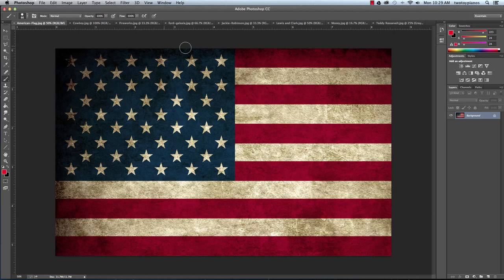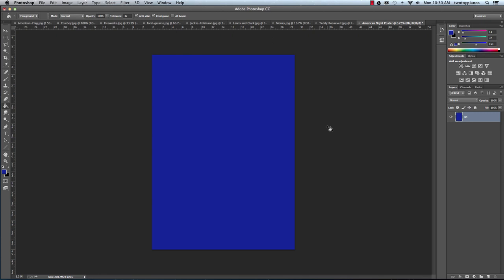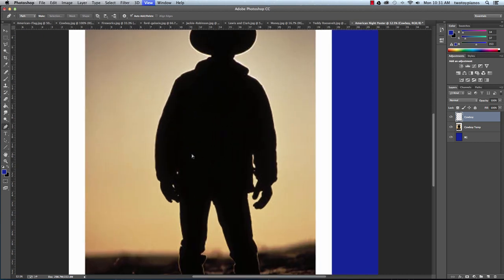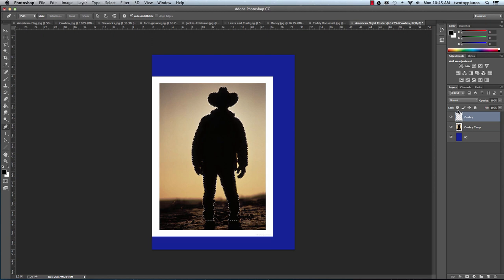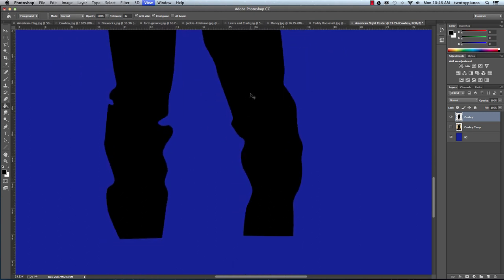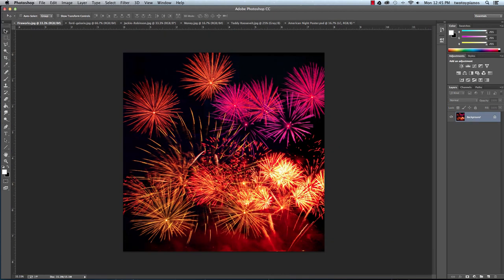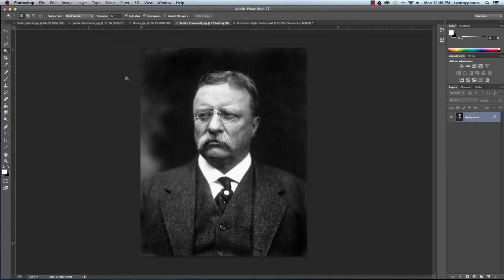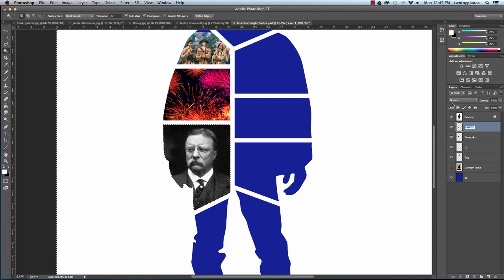American Night - Cutout Style Poster in Photoshop CC